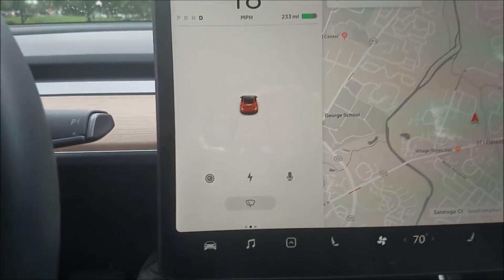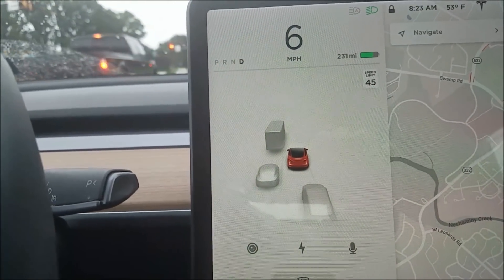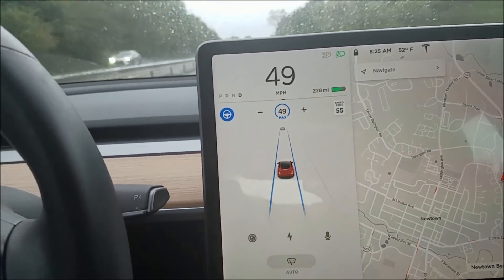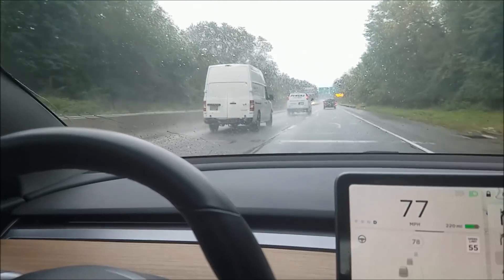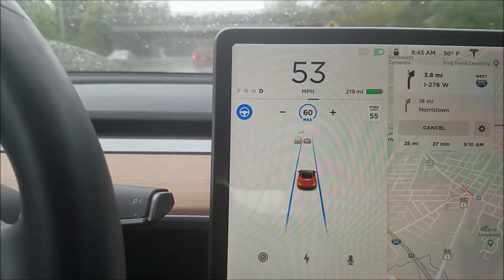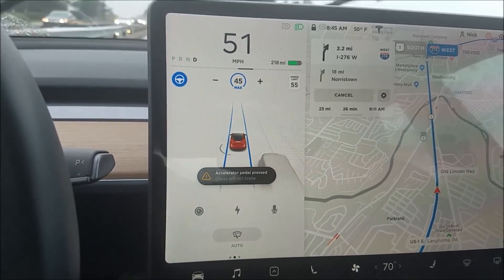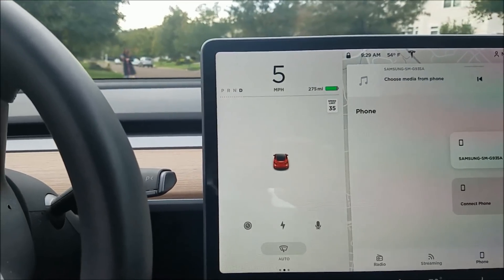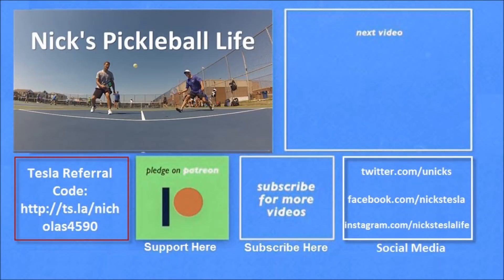Tesla V9 Object Recognition & Blindspot Monitoring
I demonstrate Tesla's V9 new object recognition and blindspot monitoring.

Current Software Version: v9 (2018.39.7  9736c9b)